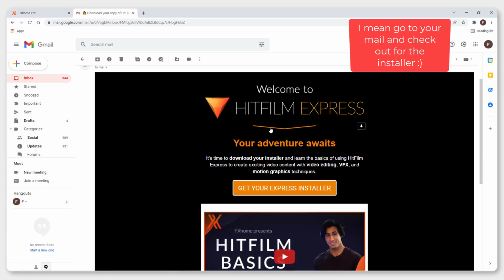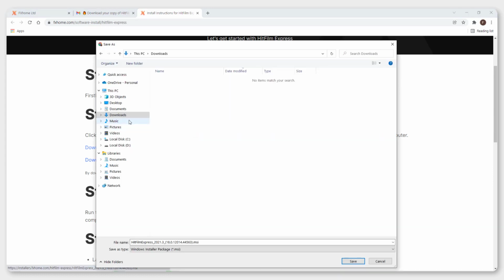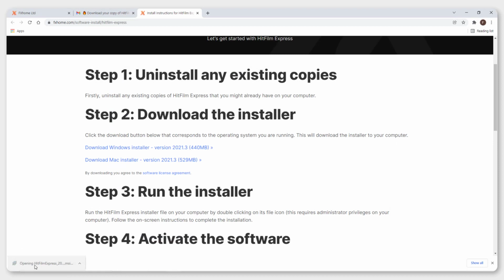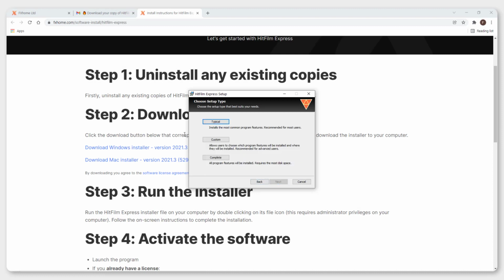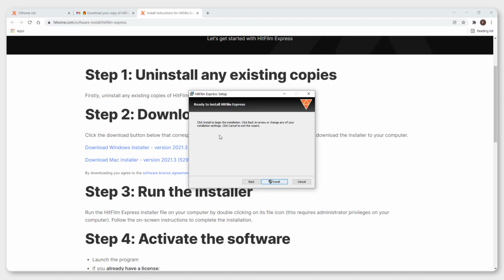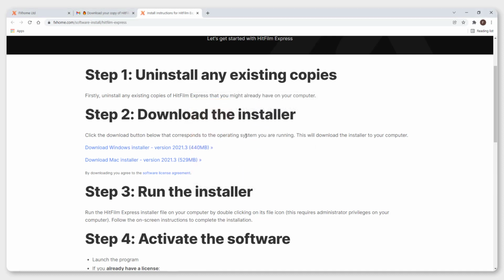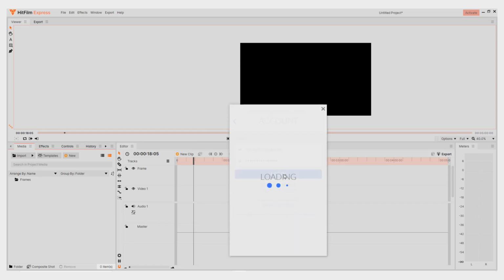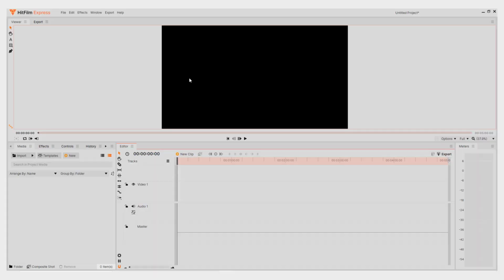Hitfilm Express Tutorial: How to Install HitFilm Express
Tutorial video on How to Install HitFilm Express.